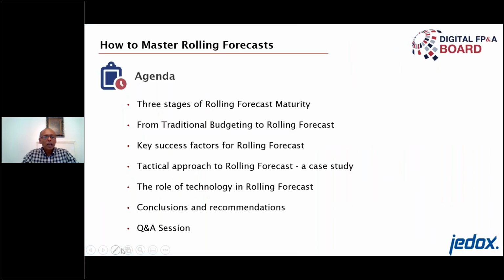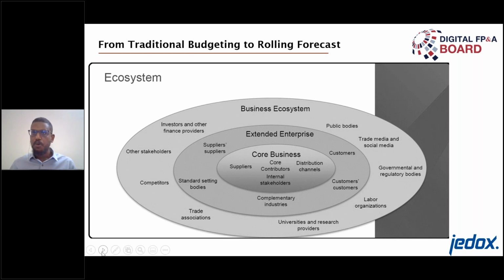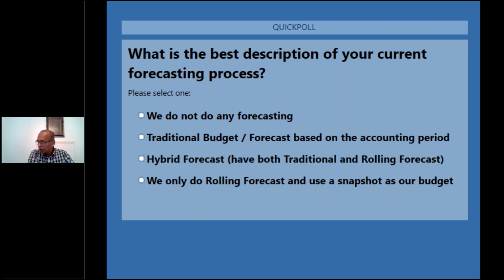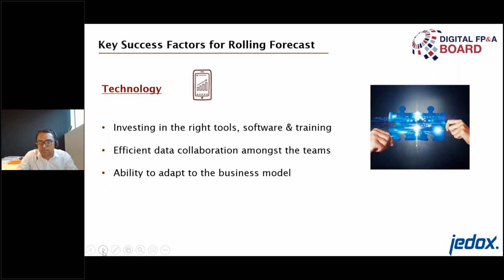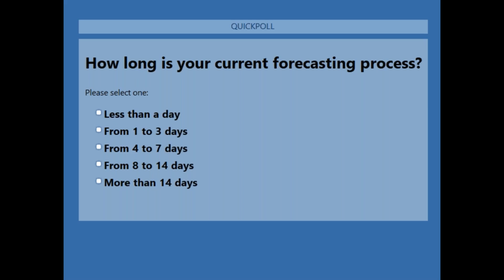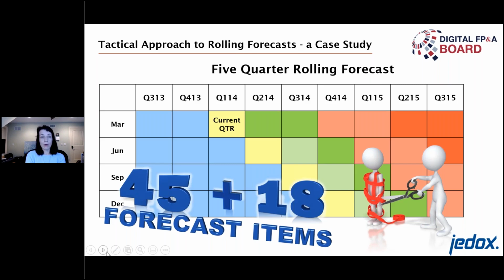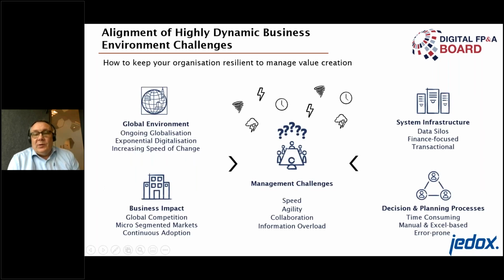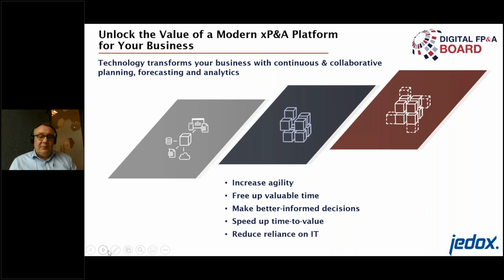How to Master Rolling Forecasts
- What are the three stages of Rolling Forecast Maturity?
-  How to move from Traditional Budgeting to Rolling Forecast?

An effective Rolling Forecast expands planning horizons, reduces FP&A cycles, and helps in the execution of organisational strategies.

But Rolling Forecasting must be implemented carefully, otherwise it risks becoming just another non-value added activity.

Watch the full recording of the Digital Middle Eastern FP&A Board to learn more about Rolling Forecasts.